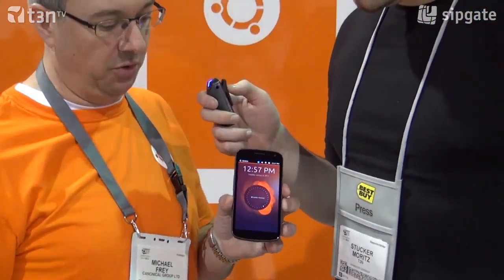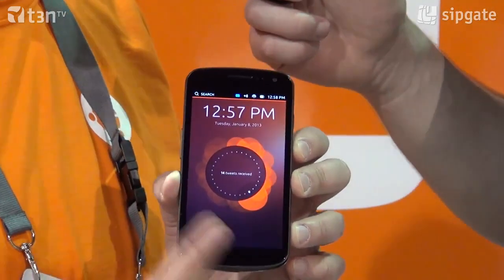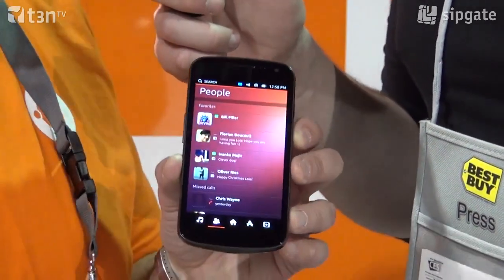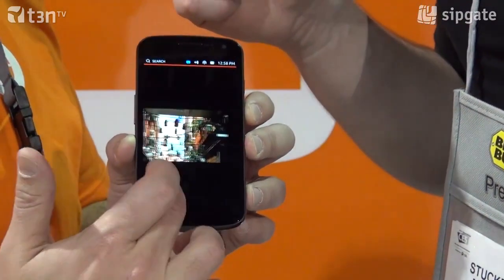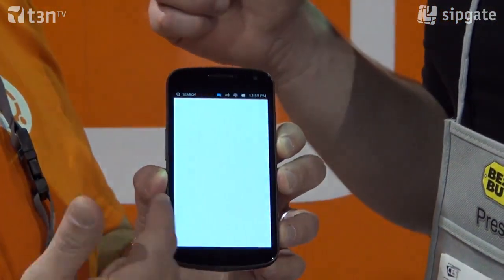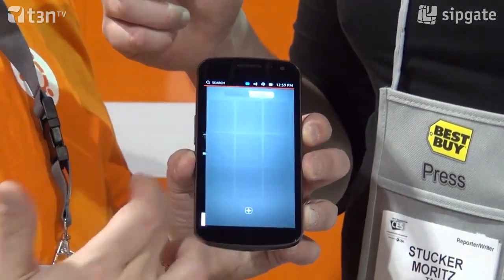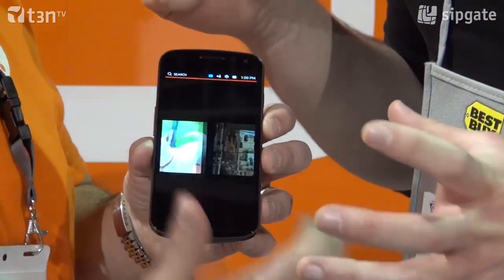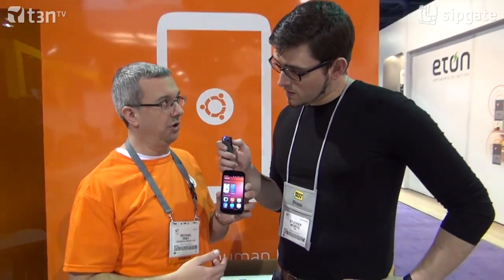Neues Smartphone-OS Ubuntu im Hands-On [CES 2013]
Auf dem Desktop ist die Linux-Distribution Ubuntu schon lange erfolgreich. Nun soll Ubuntu auch auf das Smartphone kommen. Auf der CES 2013 präsentierte Canonical erste Prototypen mit dem neuen Betriebssystem. Der erste Eindruck macht durchaus Lust auf mehr und man darf gespannt sein auf die weitere Entwicklung des Projekts.

Besuche für noch mehr News rund ums Web